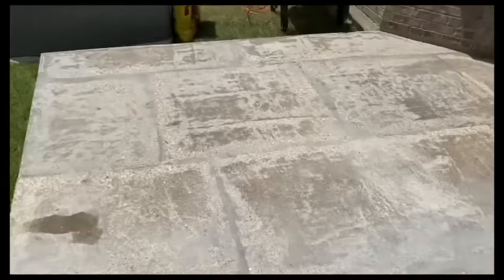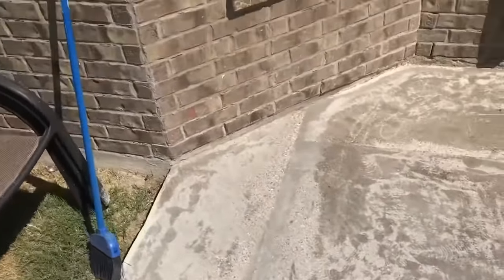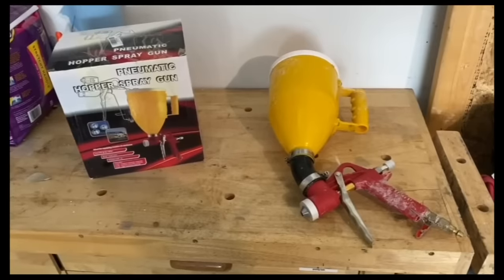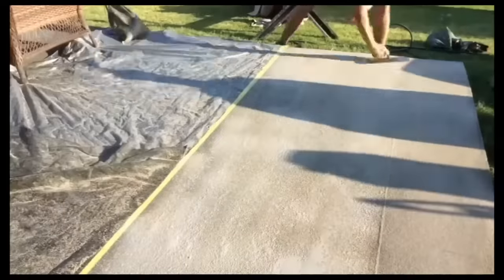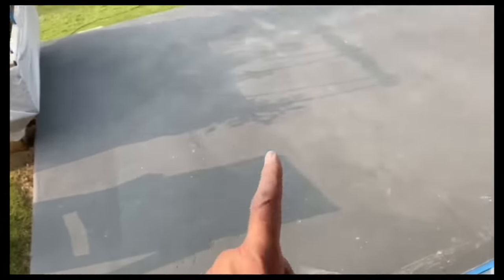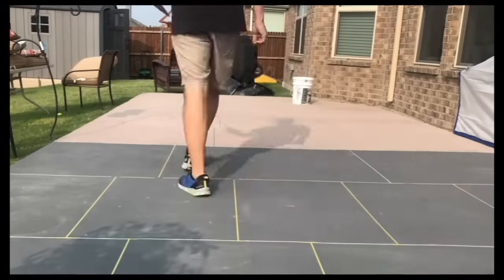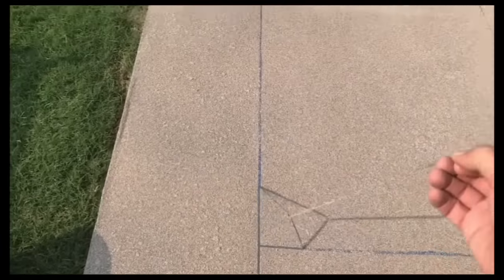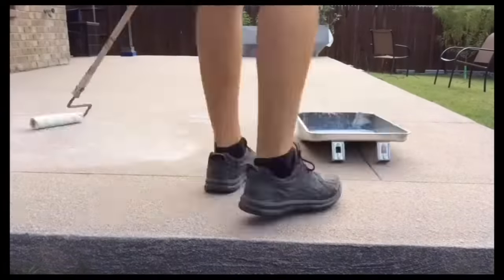Give Your Ugly Concrete Patio a Makeover using SpreadRock by Daich and an air hopper!! It's easy!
0:00 Intro
1:07 Preparing the surface for primer
2:19 Primer application
2:50 Air Hopper
3:31 SpreadRock application
4:33 Daich Grout Line Stencil Tape
9:19 Applying sealer

air hopper spay gun = air hopper =

120V 9 Amp Dual Speed Paint and Mortar Mixer with Helical Blade GFCI equipped
Brand: Krause&Becker =

Spreadrock and textured primer review = V